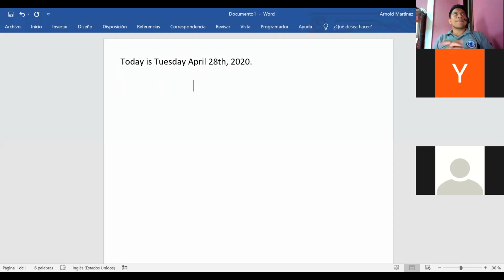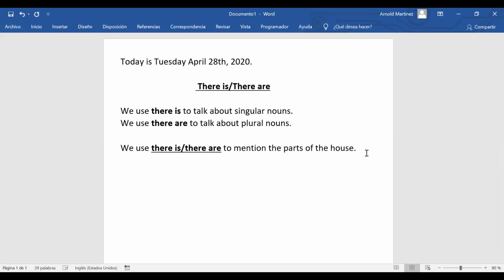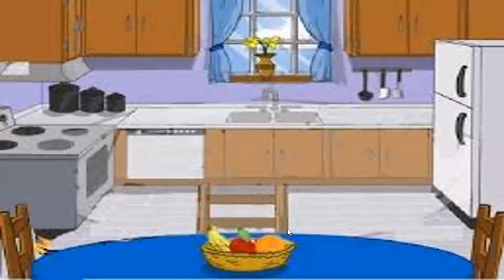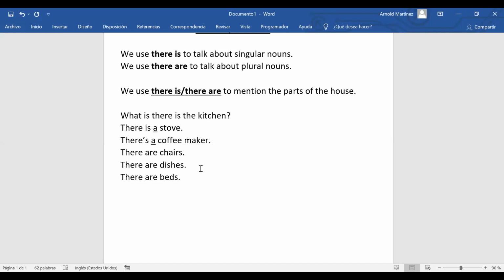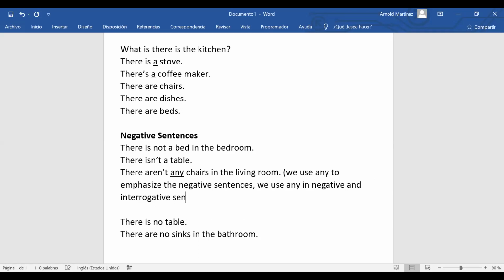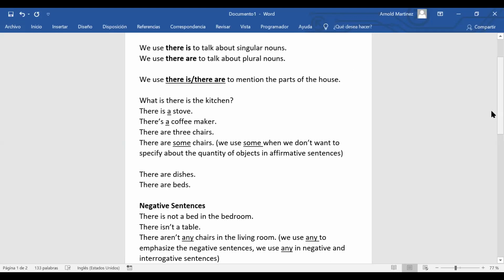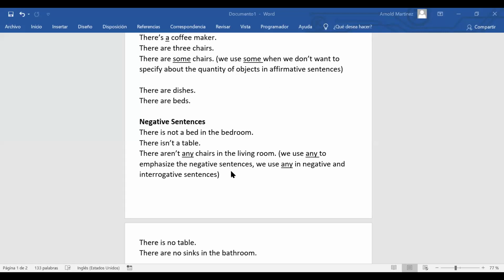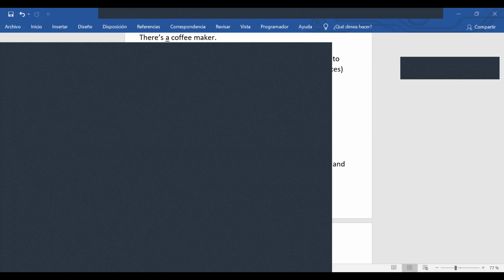English I 1601 28 04 2020